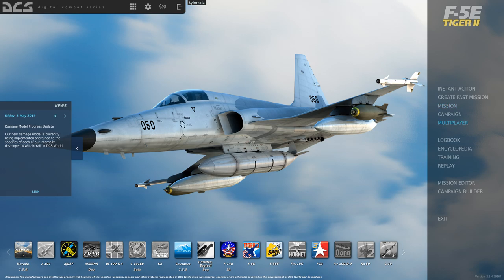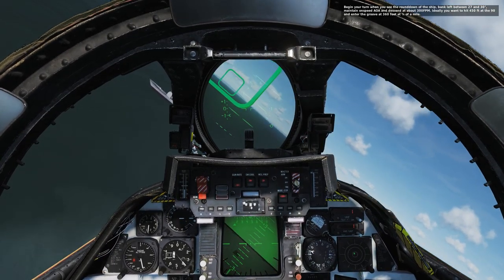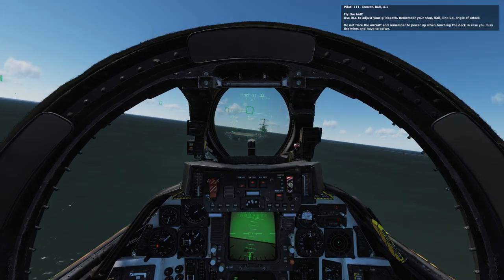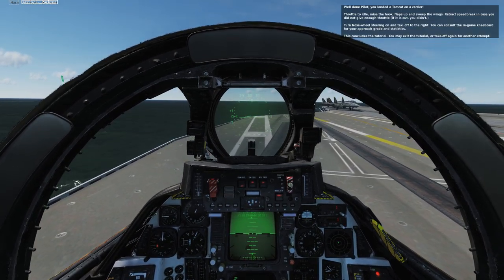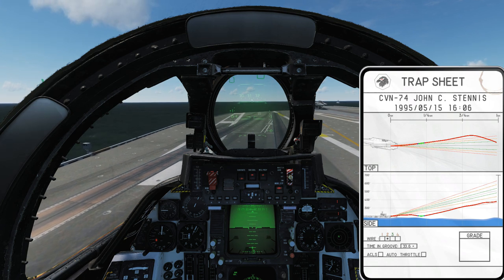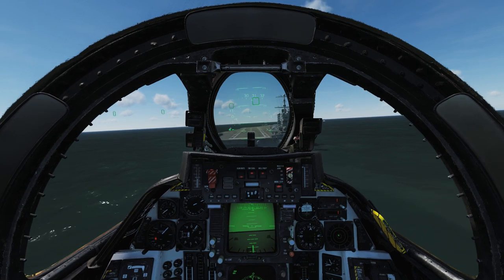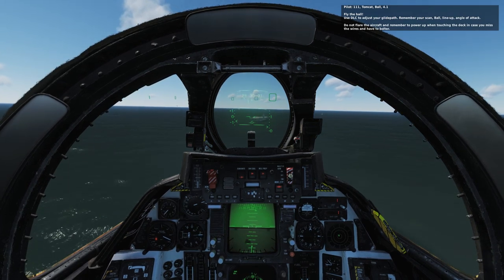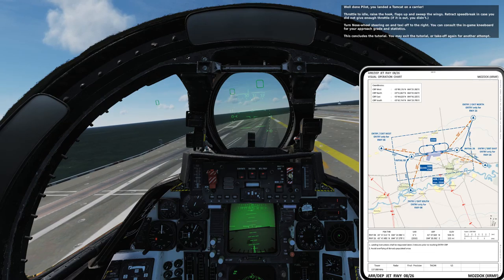DCS World - F-14 Carrier Landing Practice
Well, I definitely need the practice . . .